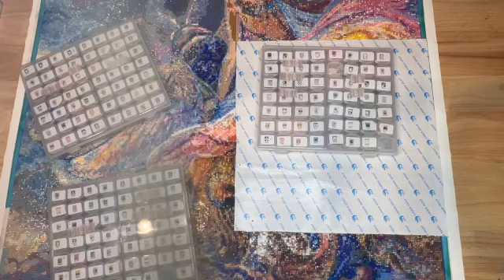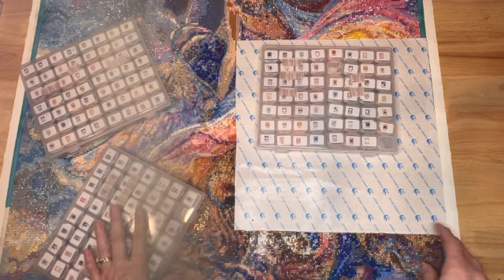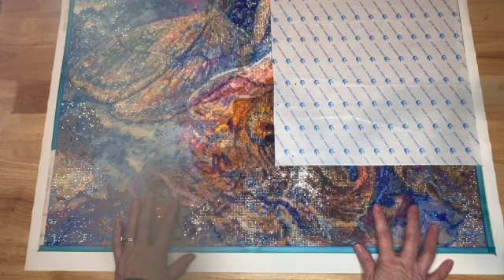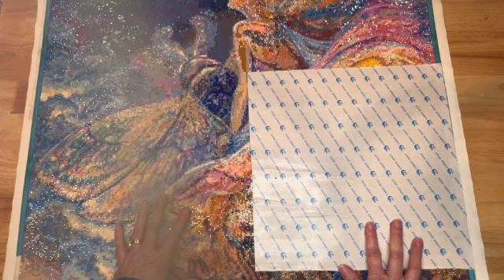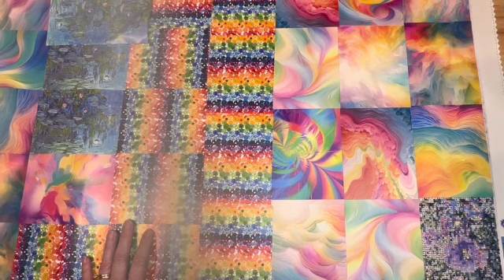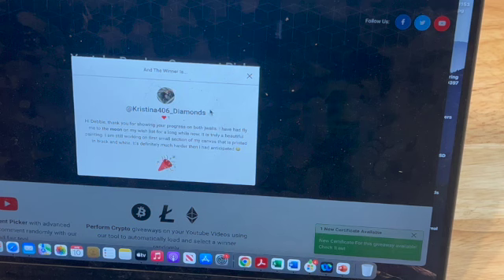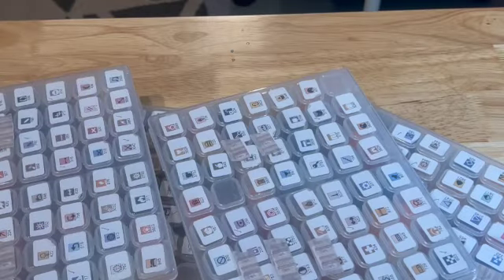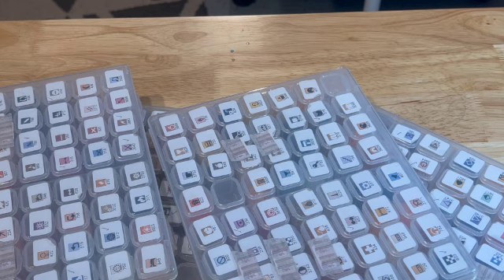Week 2 Josephine Wall Max Color Progress || Diamond Painting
Hello Friends,

Welcome back to week 2 where I share my progress on both of my Josephine Wall kits for the J Wall event I am hosting with @Sparkleaddictionart

56 Grids (set of 5) Diamond Painting Organizer

4 MIL Zipper Bags 2 x 3 (Case of 1,000)

2774 Cobb Pkwy NW Ste. 109 #164